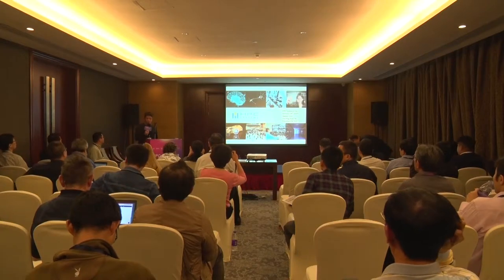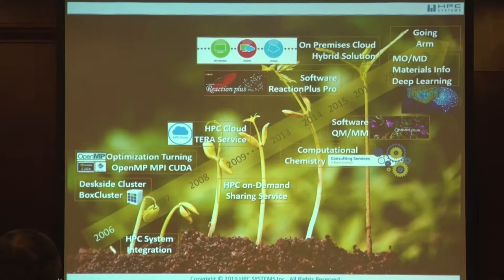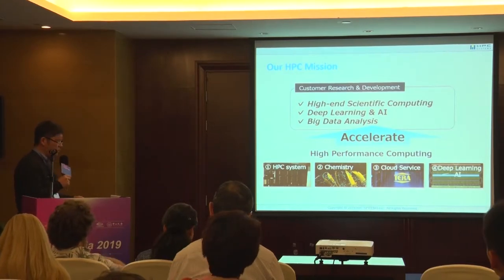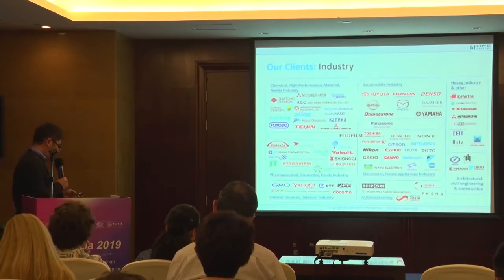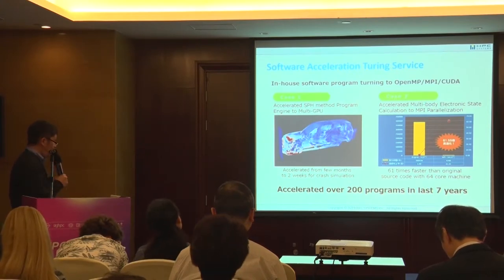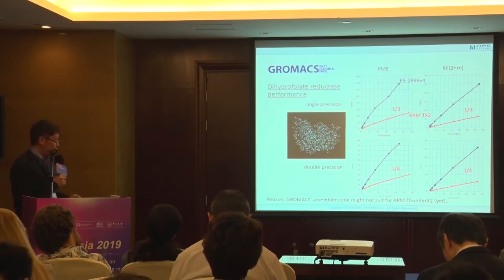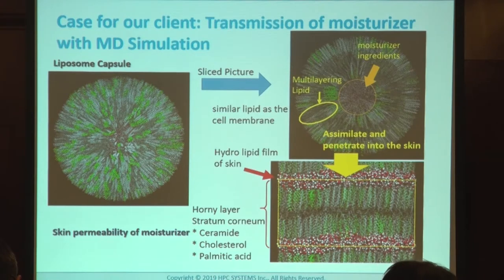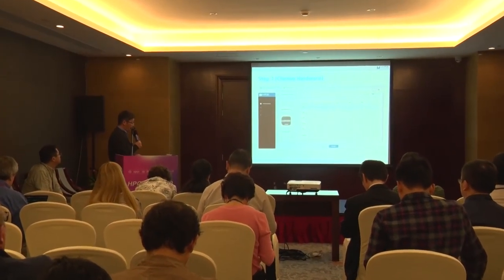Arm HPC Asia 2019 - Science Cloud services for Computational Chemistry with Arm HPC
Arm HPC Asia 2019 - Science Cloud services for Computational Chemistry with Arm HPC - Teppei Ono, HPC System Inc